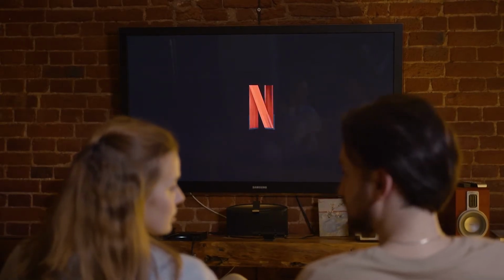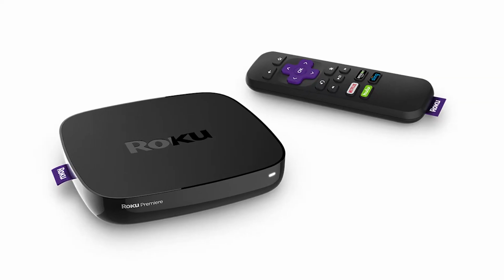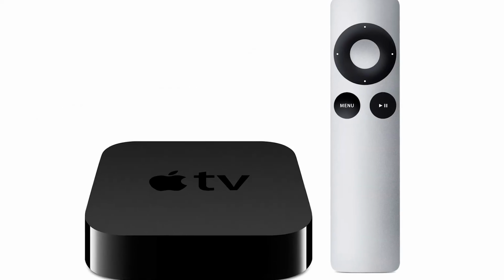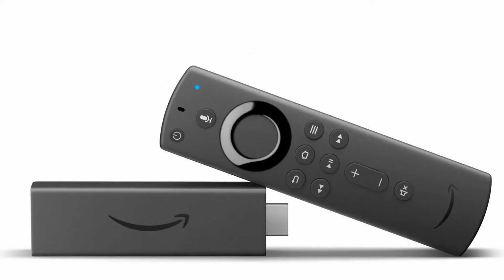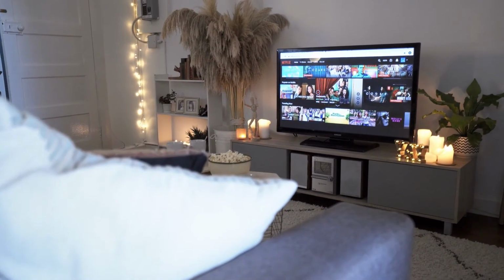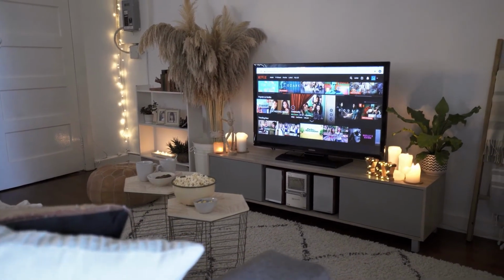How To Fix Netflix Error Code TVP-832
In this video, we show you a few different ways of how to fix Netflix error code TVP-832